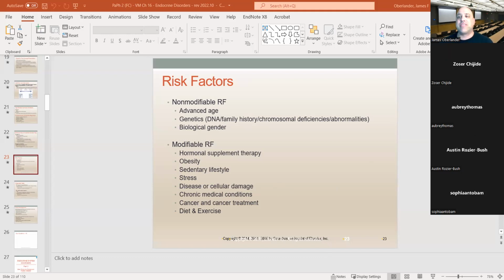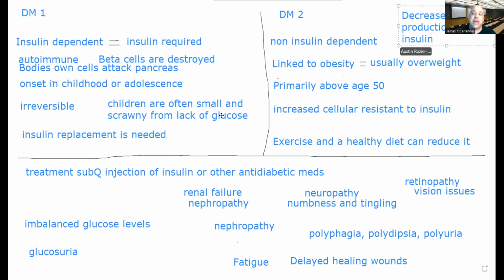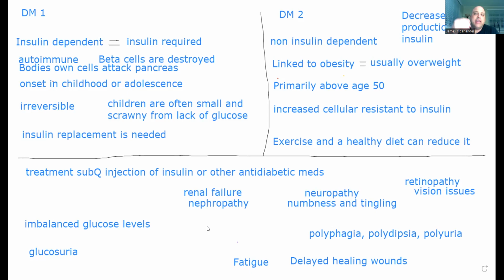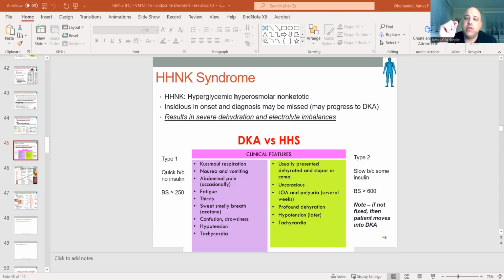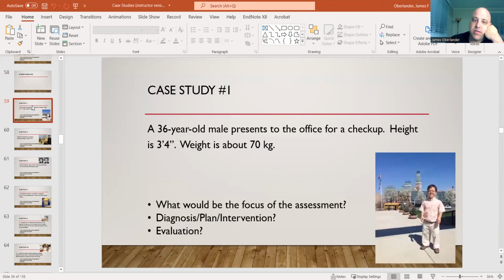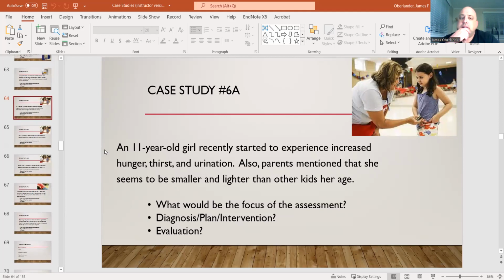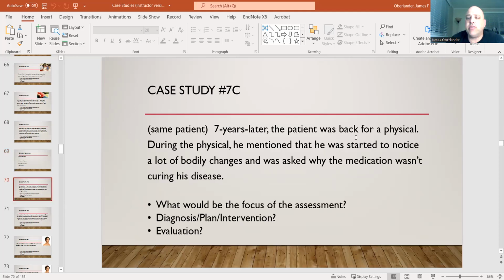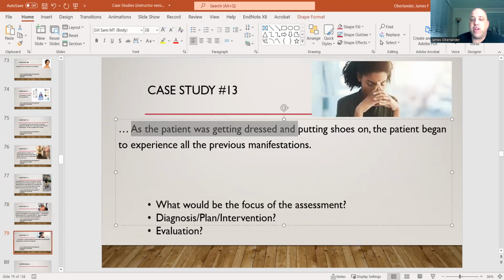Tutoring - Exam 3 - 10.11.2022